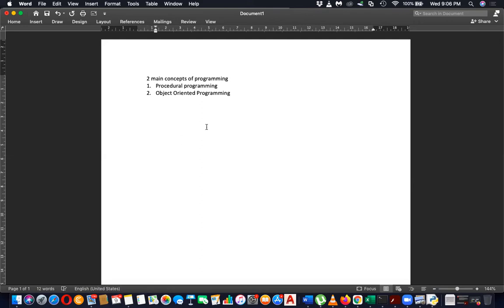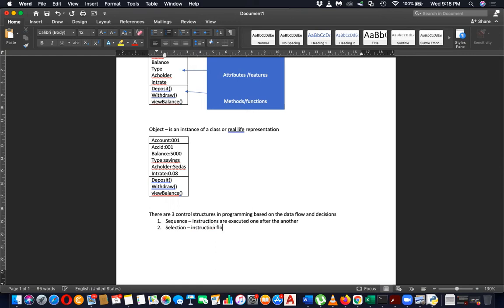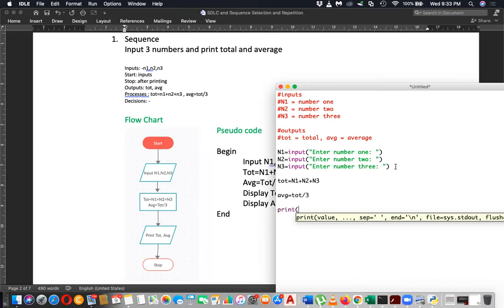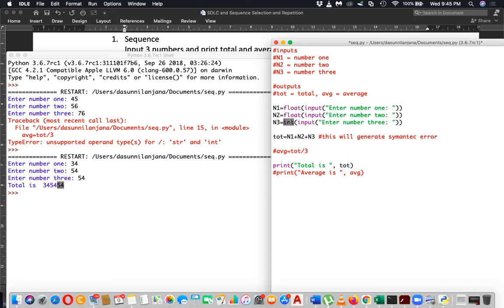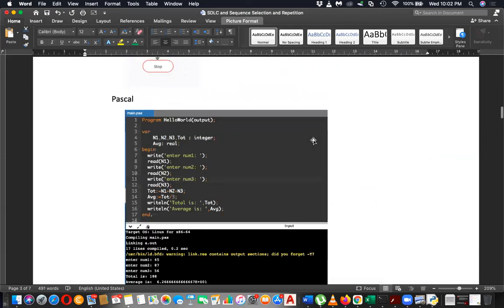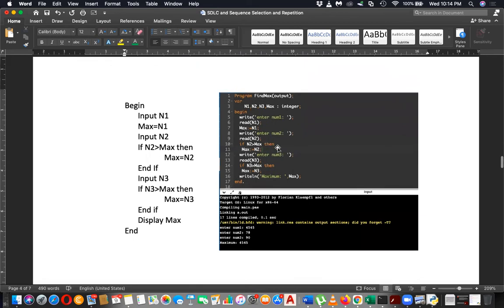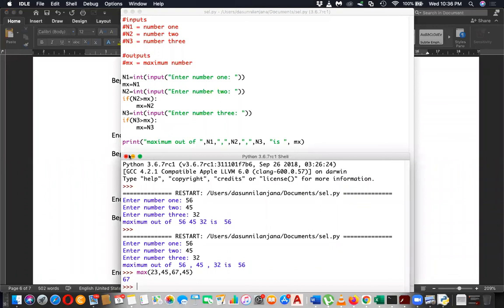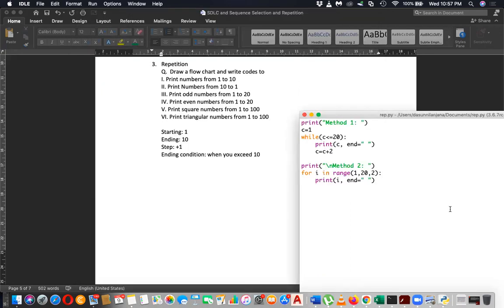Cambridge ICT Python Session 2